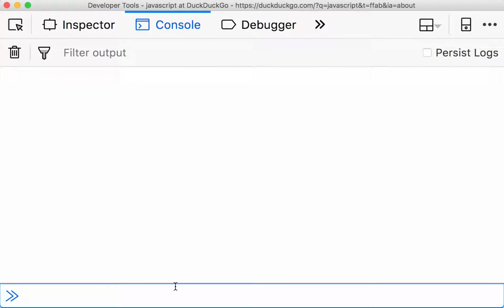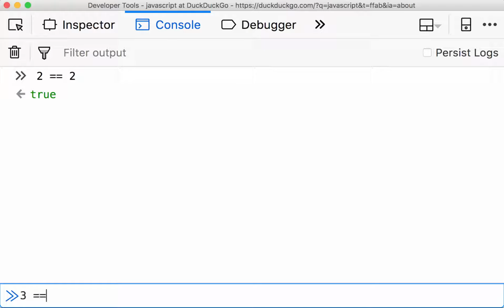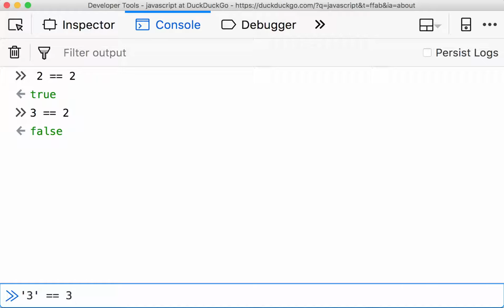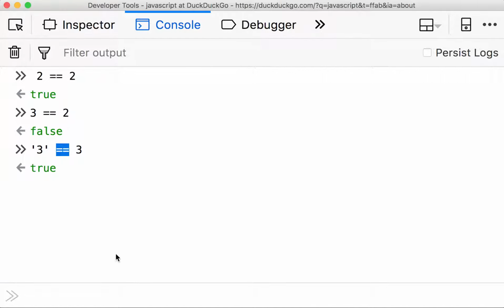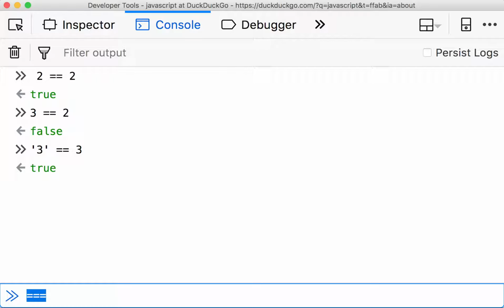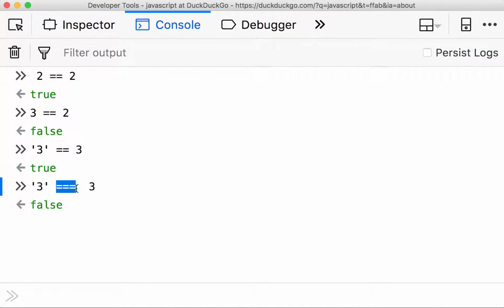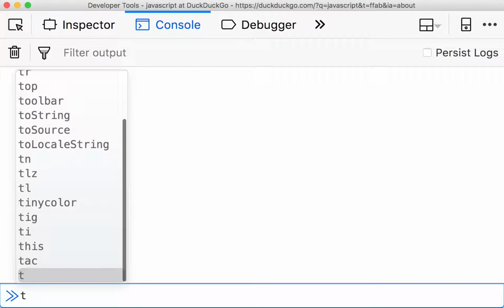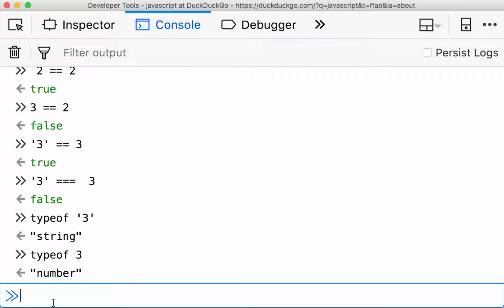fff8-15 Strict Comparison Equal (===) in JavaScript